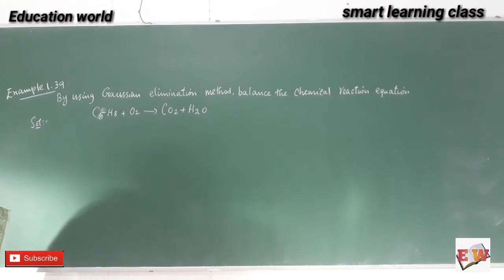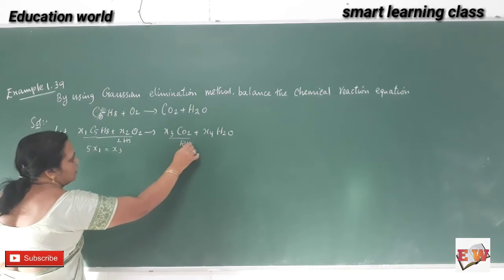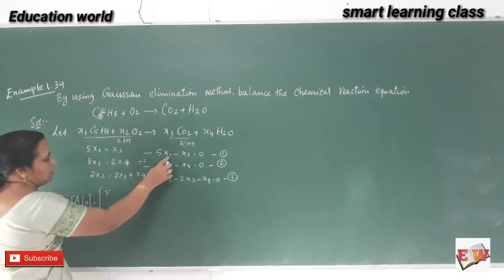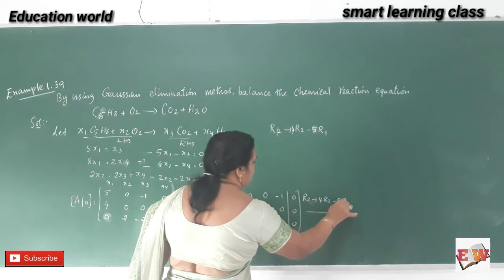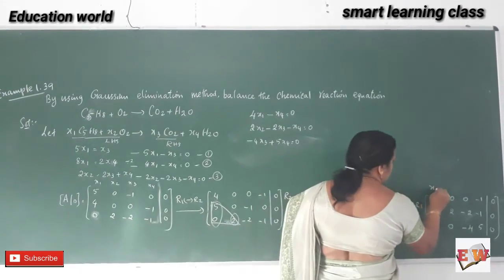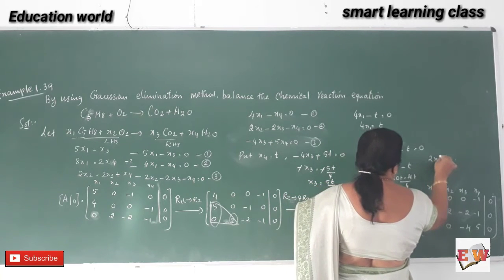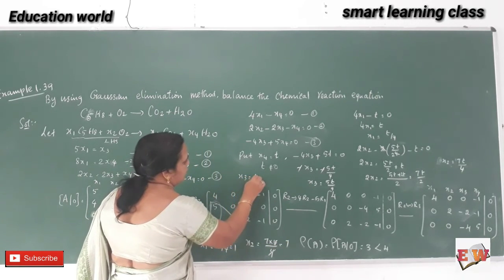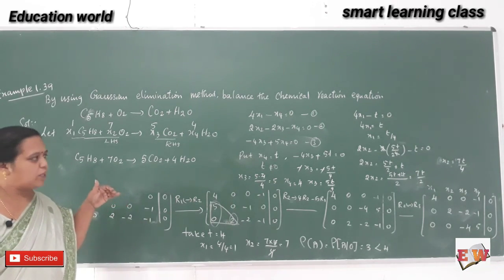TN NEW Syllabus Class 12 | Applications of Matrices and Determinanats | Example - 1.39 | Edu world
Homogeneous Linear Equation. In This topic we explained the Exercise 1st Sum i and ii here from the topic of Applications of Matrices & Determinants.